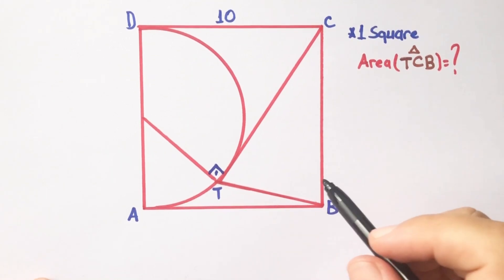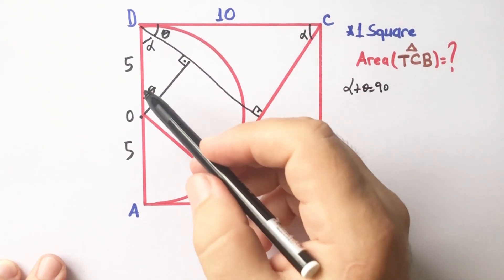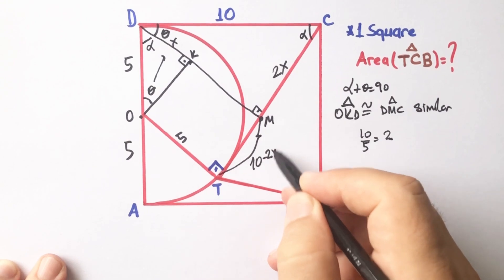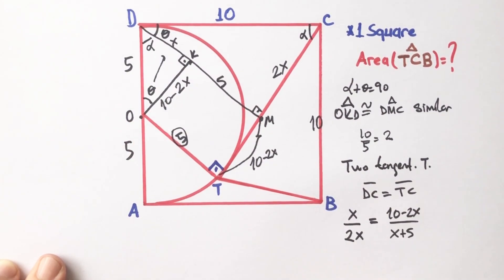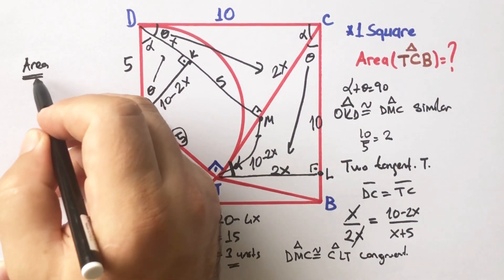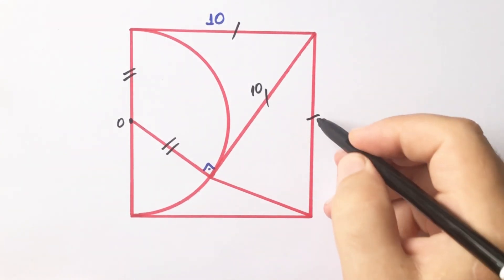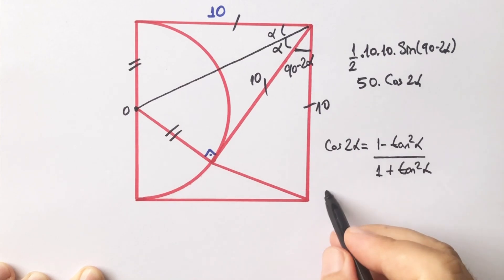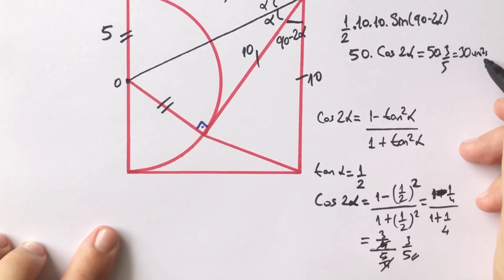How to Find The Area of The Triangle in the Square | A nice Question | Solved in 2 Different Ways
In this video we will calculate the area of the triangle in the square using 2 different ways. Watch and improve your geometry skill.